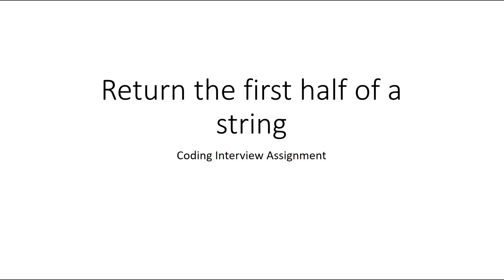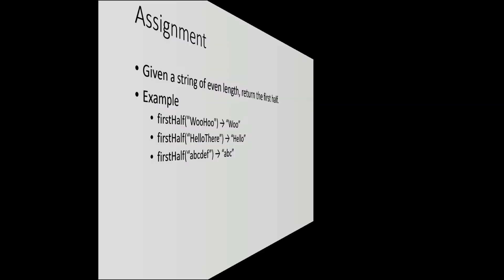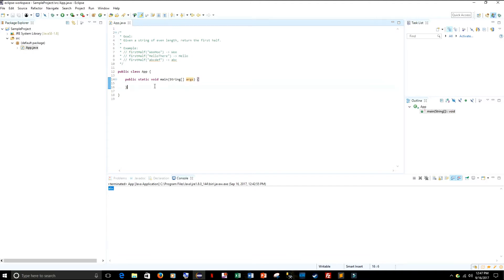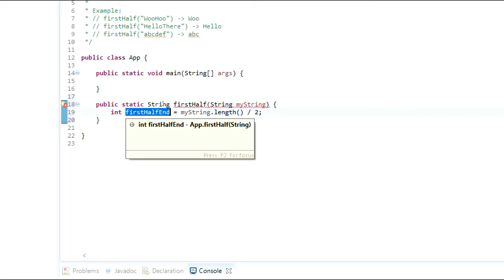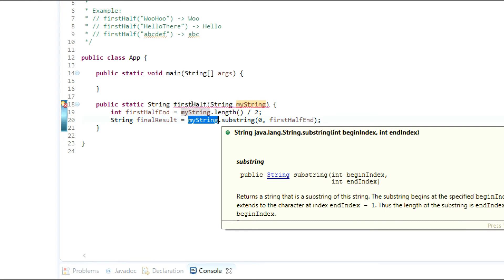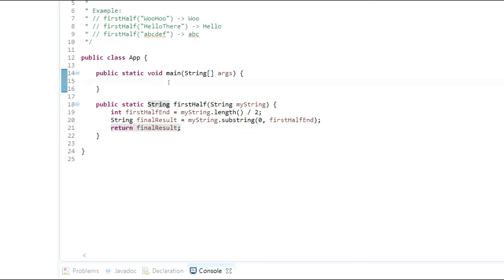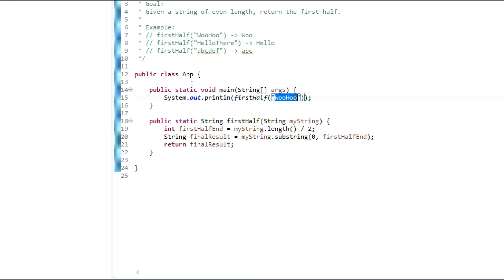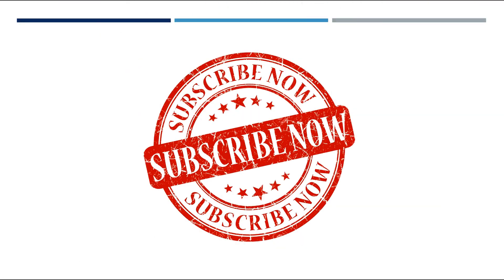IQ 49: Write code to return first half of a string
This video explains how to return the first half of a string